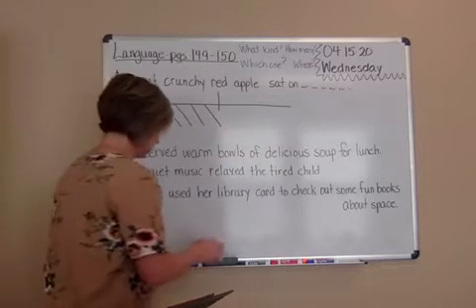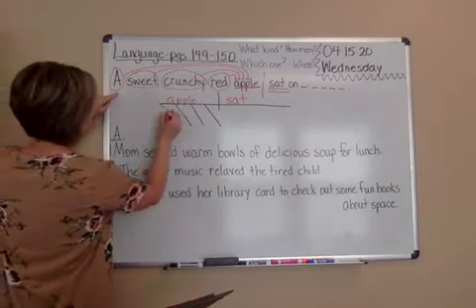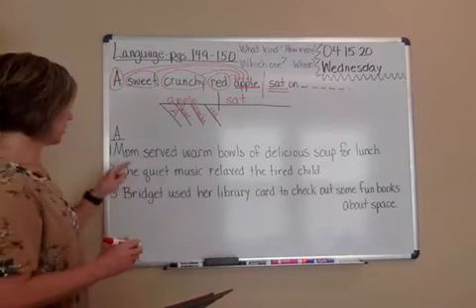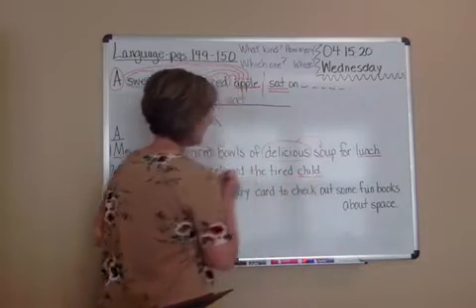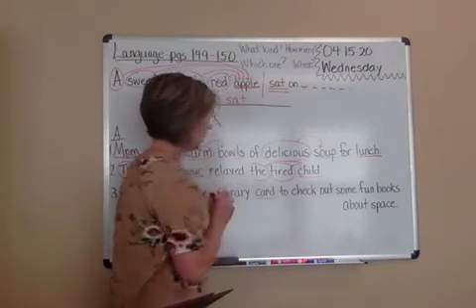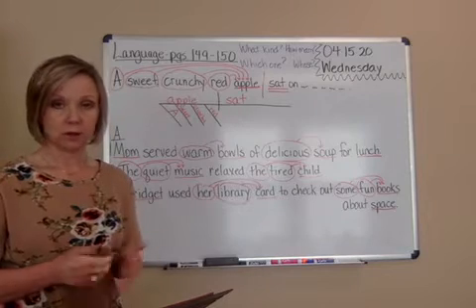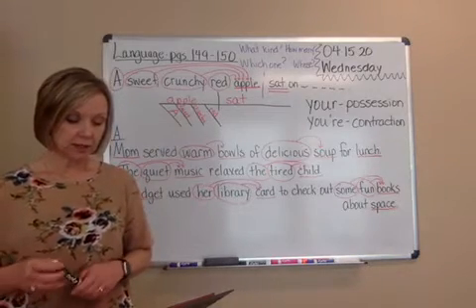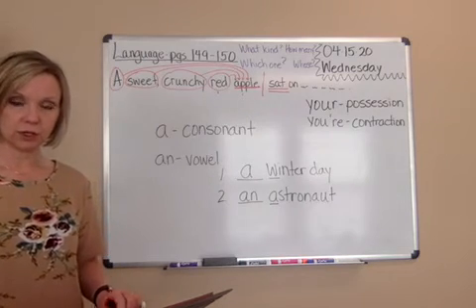041520_UP3_language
Review